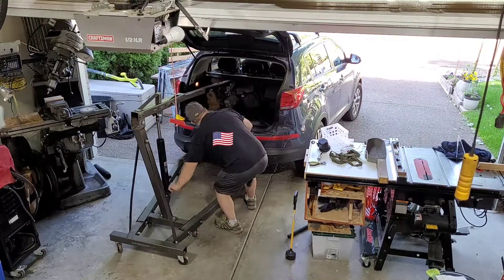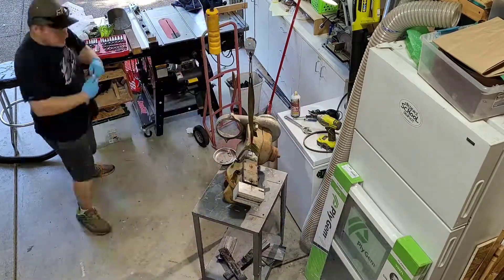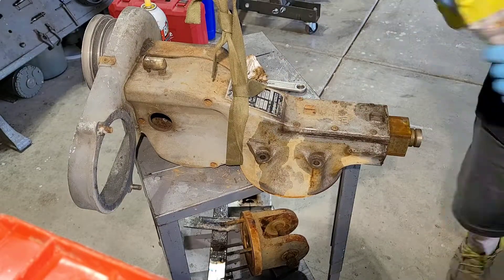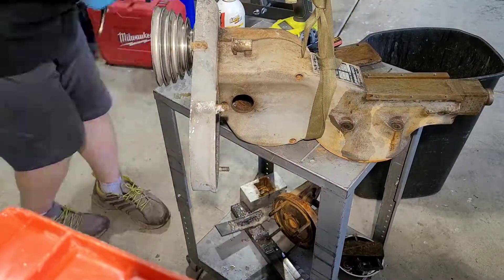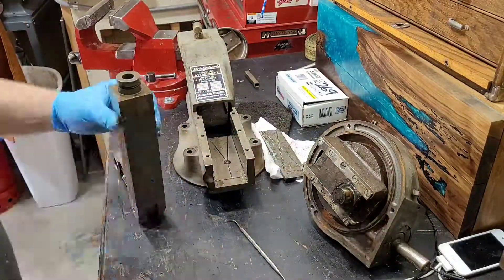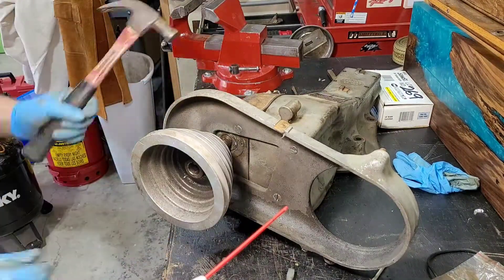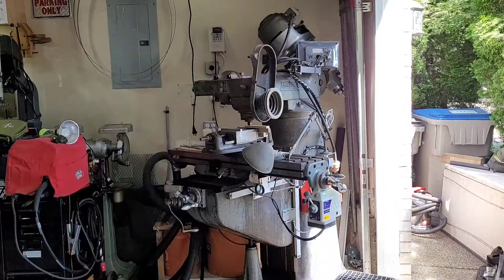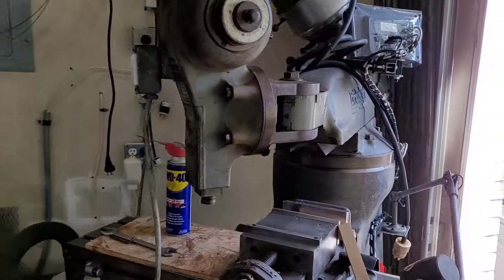Bridgeport slotting / shaper attachment rebuild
Going over the internal workings of a bridgeport slotting attachment.